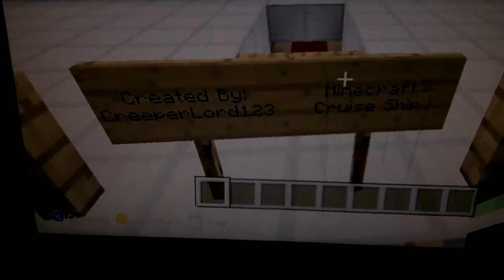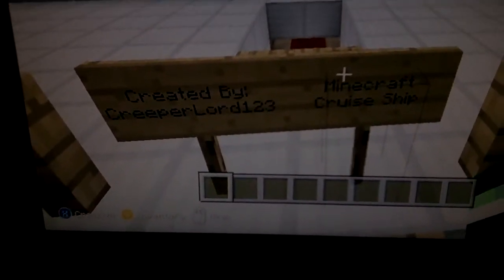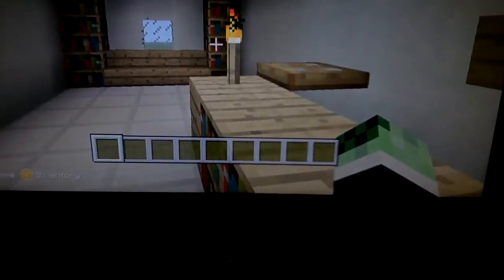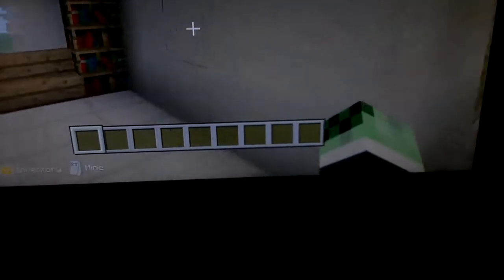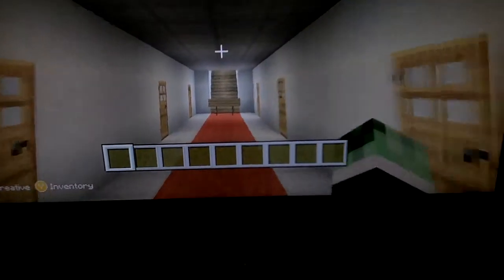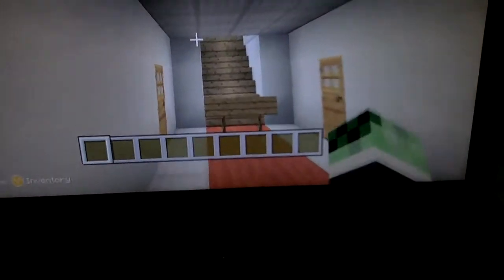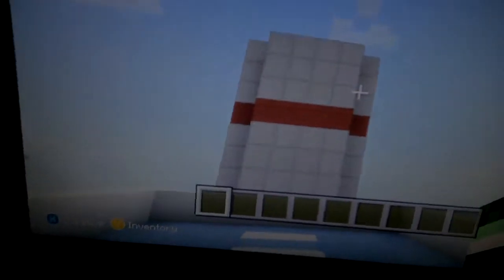Minecraft Cruise Ship!